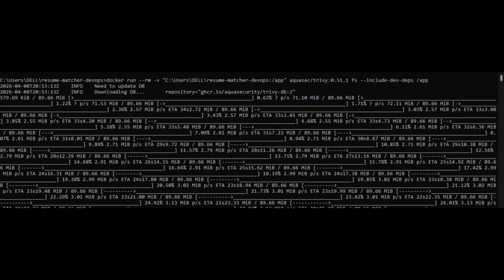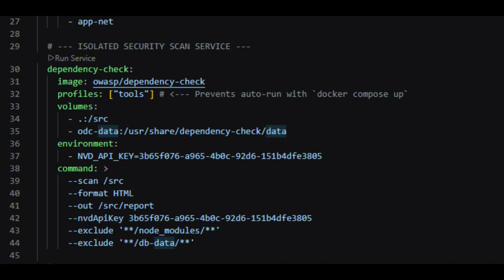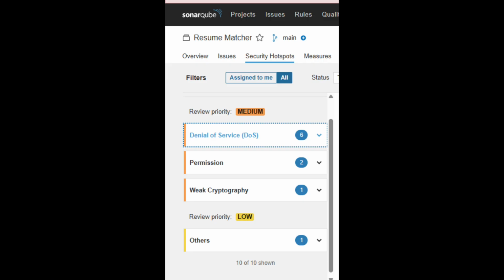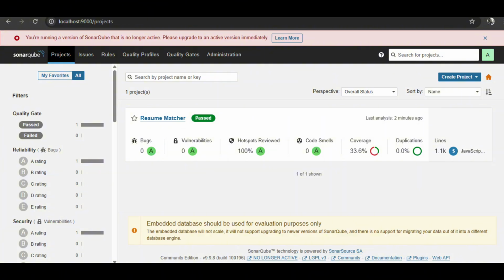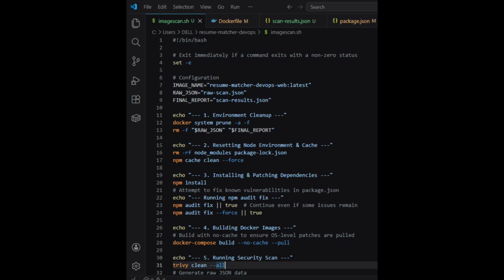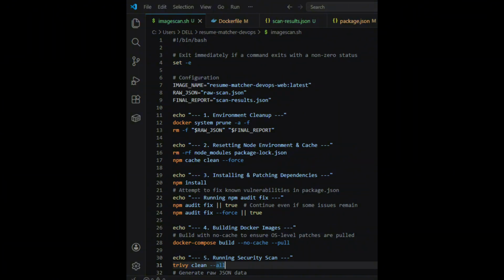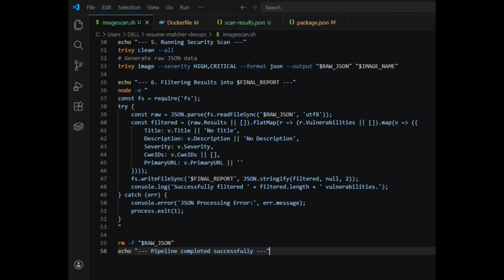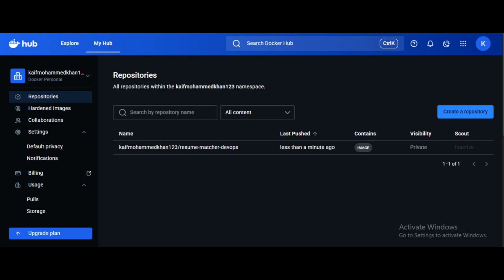DevSecOps Security Audit Tutorial | OWASP + SonarQube + Trivy | 98% Vulnerability Reduction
I just completed a full-stack security audit on my Resume Matcher App — and the transformation is massive.

🔍 Audit Results
- OWASP Dependency-Check → 1 vulnerability → 0 ✅
- SonarQube → 2 vulnerabilities → 0 | 7 code smells → 0 | 10 security hotspots → 0 | Coverage: 0% → 38% ✅
- Trivy Filesystem → 30 vulnerabilities → 0 ✅
- Trivy Image Scan → 22 vulnerabilities → 1 ✅

- 71 out of 72 vulnerabilities resolved
- 98.6% overall vulnerability reduction
- 100% clearance on code quality metrics
- 95.5% reduction in container image vulnerabilities
- Code coverage grown from 0% to 38%

⚙️ Automation Wins
To streamline the process, I built a custom shell script that:
- Cleans & rebuilds Docker from scratch
- Reinstalls & patches dependencies via npm audit fix
- Pulls latest base images for OS-level patches
- Runs Trivy scans (HIGH & CRITICAL only)
- Parses JSON into clean vulnerability reports

This eliminated manual steps and set the stage for a CI/CD pipeline.

🧠 Key Takeaways
- Scripting = consistency + no skipped steps
- Compliance & standards matter, even for personal projects
- Reports don’t just fix code — they reshape mindset
- Documenting residual risk acceptance shows true understanding
- DevOps isn’t a title — it’s a mindset